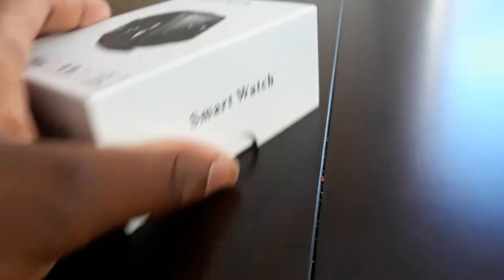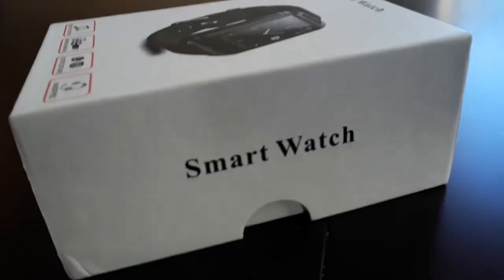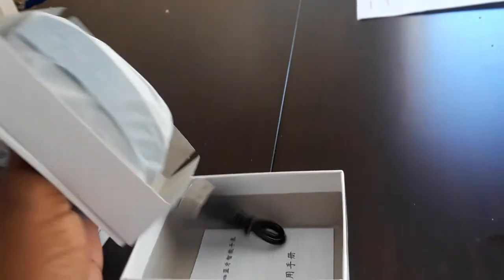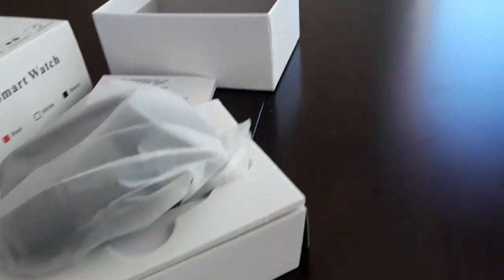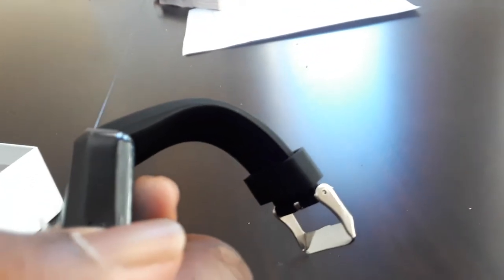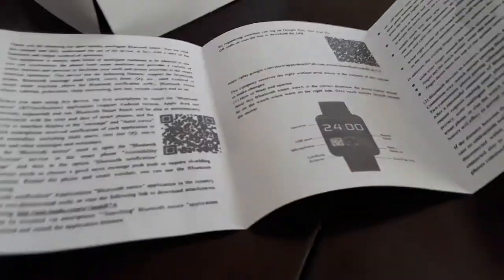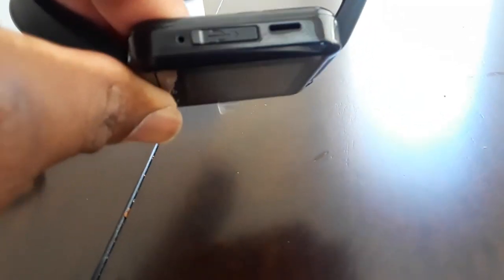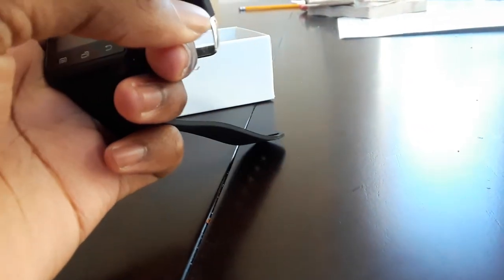Dont buy a smart watch ITS A SCAM!!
SMART WATCH UNBOXING FAILED!! Nahhh mann. Know what forget that. It needed charging. So shoot my apology to you all. I will be doing more unboxing videos . More towards christmas when i get a job.